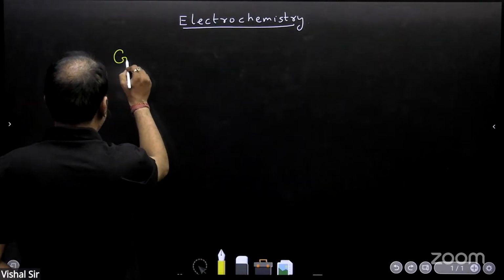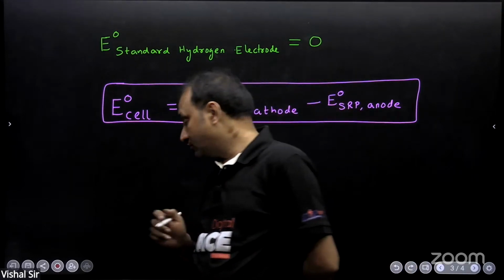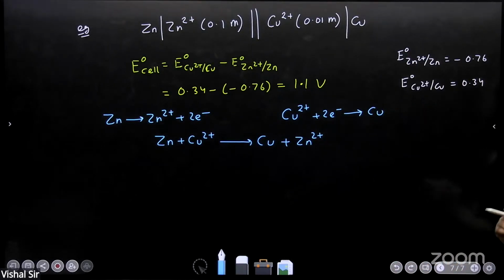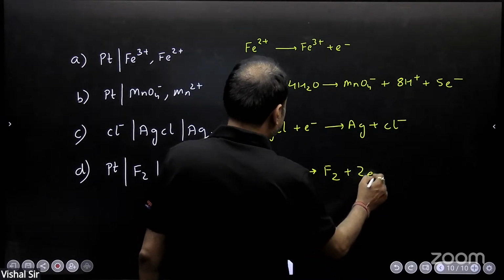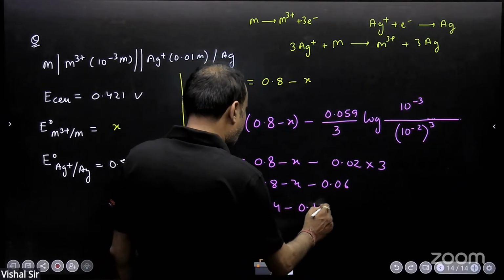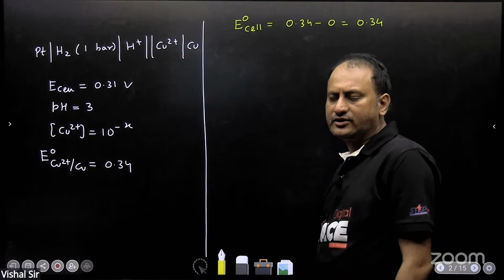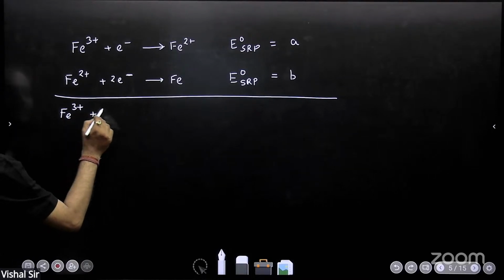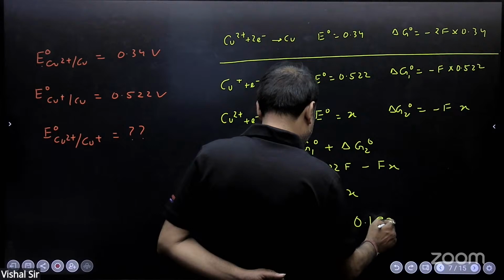Electrochemistry - 1 | Class 12th | NCERT Concept Clarity | by VJCH Sir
Kickstart your journey into Electrochemistry with VJCH Sir as he breaks down the fundamentals from Class 12 NCERT in the simplest way possible! 💡

✅ Concept clarity
✅ NCERT-focused explanations
✅ Easy examples to strengthen your basics
✅ Perfect for JEE, NEET & Board prep